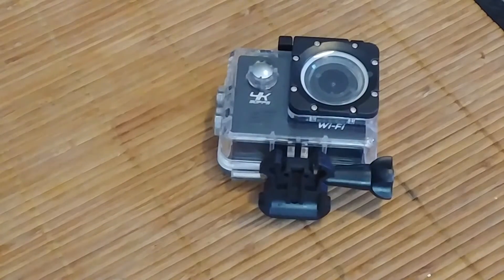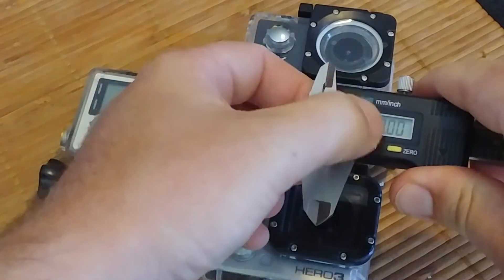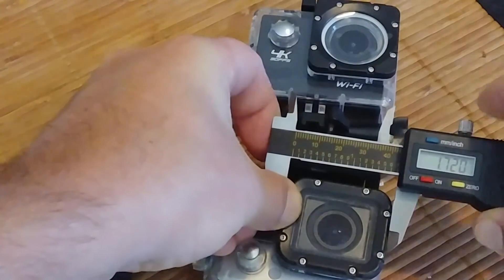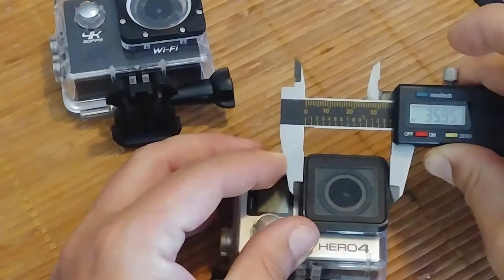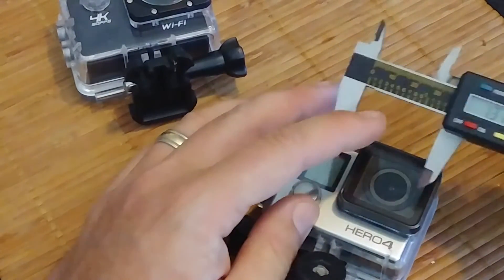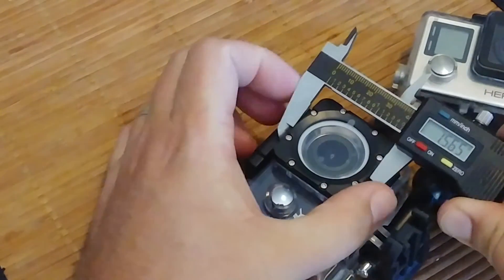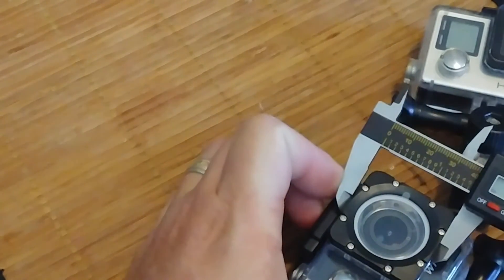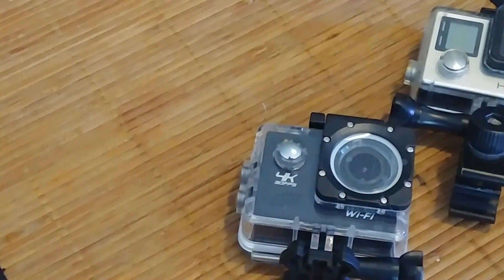GoPro lense bezel dimensions comparison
The dimensions of the front lense bezel of the Hero 3, Hero 4 and the ChinaPro knock off. This video may help you when developing camera rigs or other products.